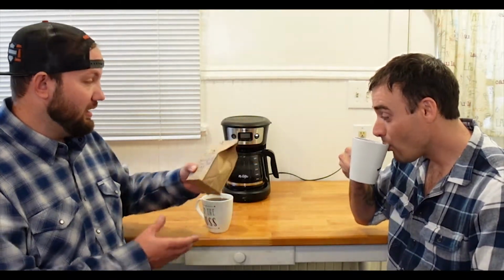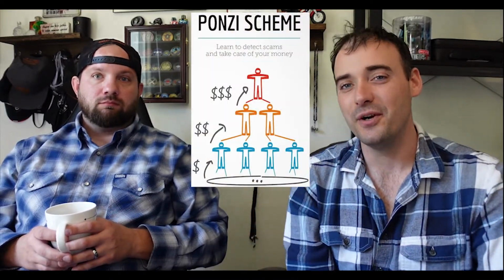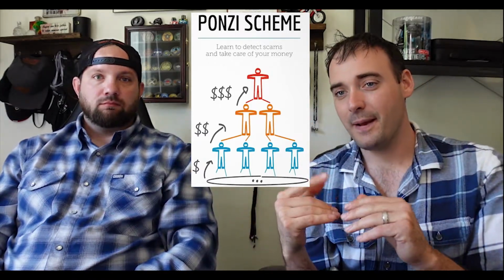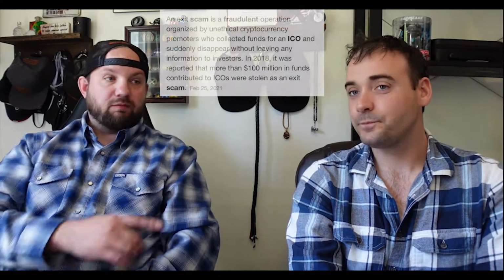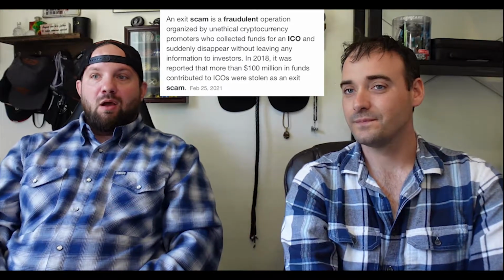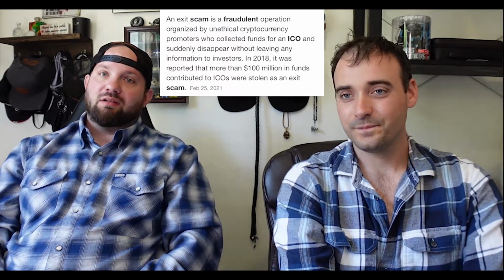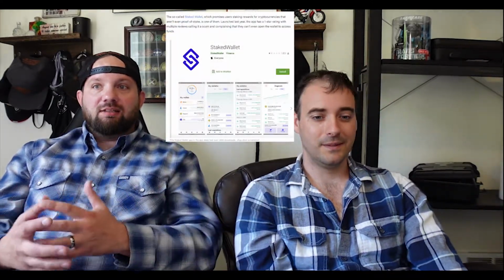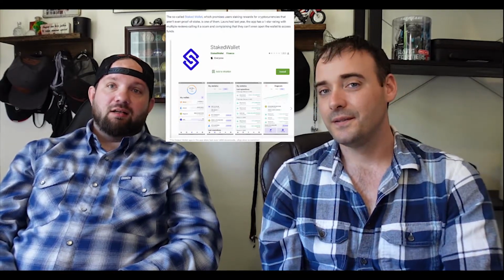HOW TO AVOID CRYPTOCURRENCY SCAMS - BIANANCE MAX - BITCONNECT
Welcome to Crypto and Coffee in the morning. In this video, we go over how to avoid scams in the cryptocurrency sphere.

BitCoin Mug Crypto Currency Coffee Mug